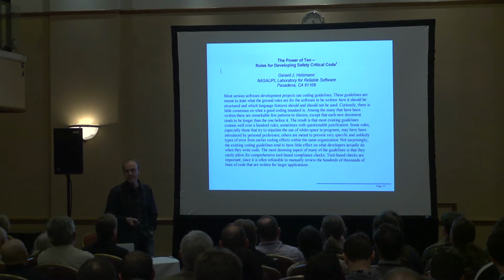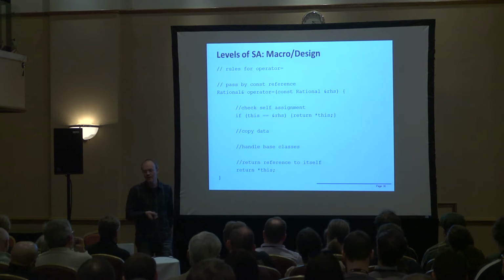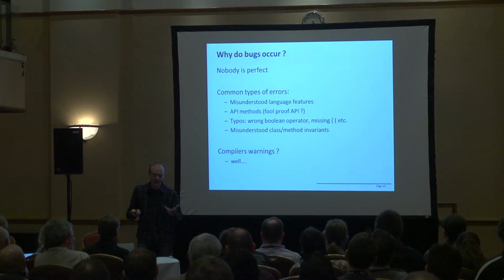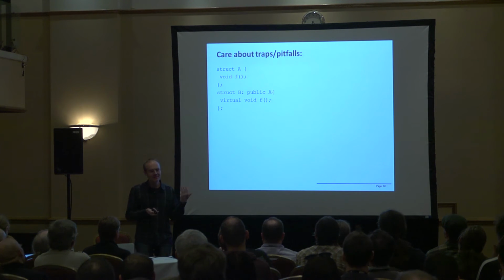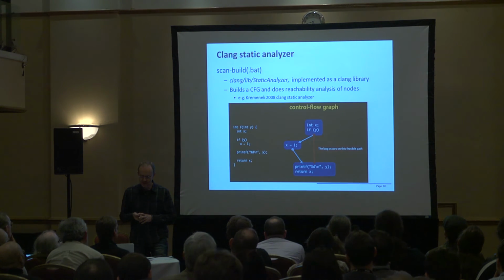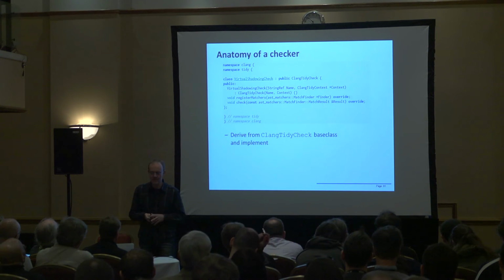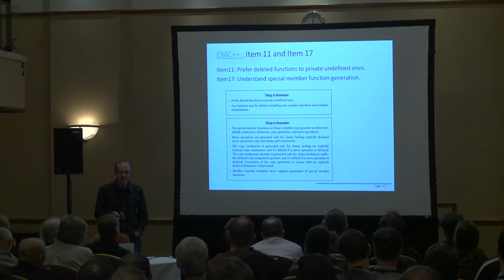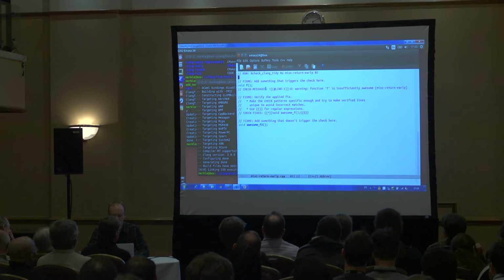'Finding Bugs with Clang at Compile and Run Time' - Bernhard Merkle [ ACCU 2016 ]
Code-Analysis and Verification gains more and more importance within programming and quality assurance of software projects. Especially in languages like C/C++ undefined behaviour and memory leaks can cause great problems. Static analysis tools help a lot but often hard to detect problems happen at runtime.

In this session we will use clang’s features to find bugs at compile time (via static analysis) and runtime (via sanitizers). The combination of both approaches can improve software quality a lot. First we will look how clang is able to detect common C/C++ traps and pitfalls via static analysis. Additionally we will write our own code checker to implement one of Scott Meyers Effective C++ rules. So expect to see an editor
code and not only slides ;-)

Second, we will look at sanitizers which enable code instrumentation and detection of problems which happen at runtime. Problems like undefined behaviour, memory leaks, data races and un-initialized read from memory can be found by special sanitizers and we will look how each of them works. I will do some coding during the session and show how the static analysis and sanitizers help to catch bugs. We will also talk about experiences applying this technique to a large C++ project.